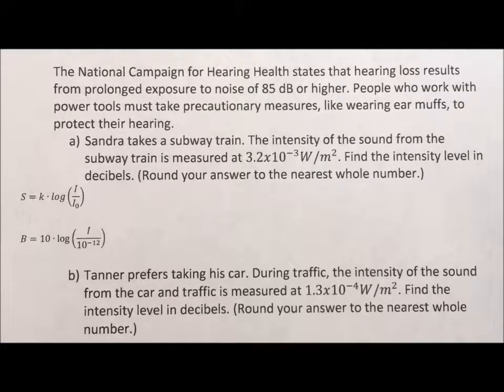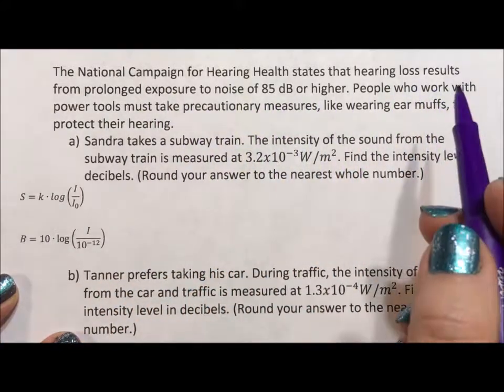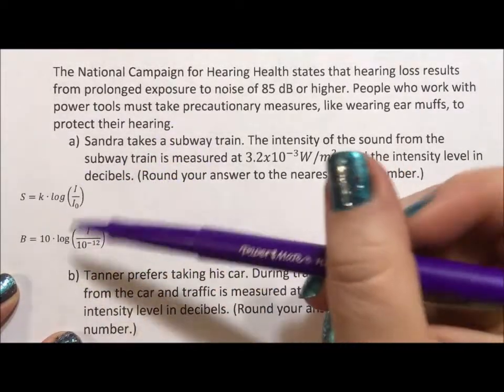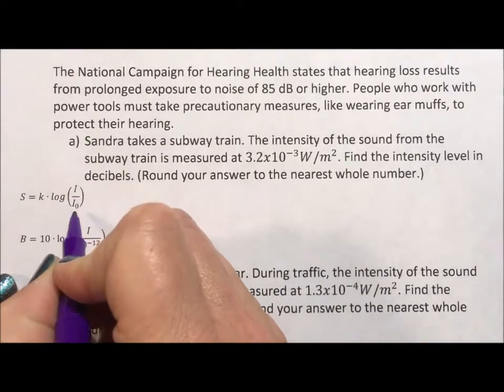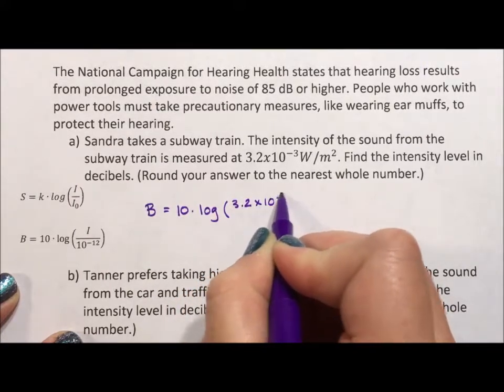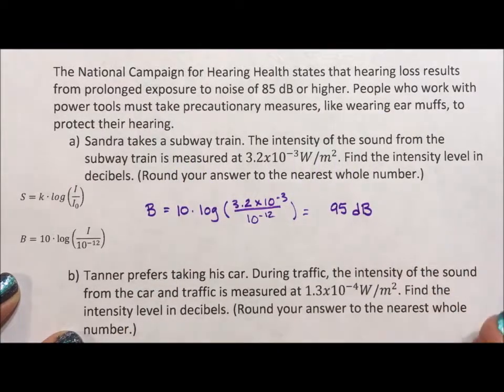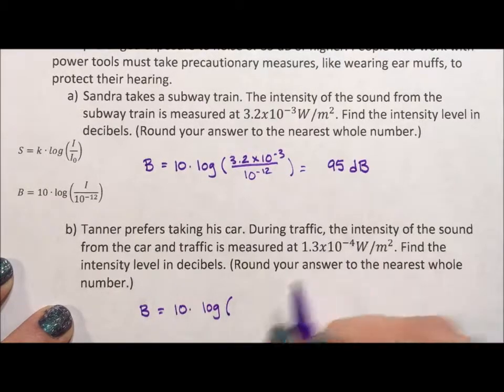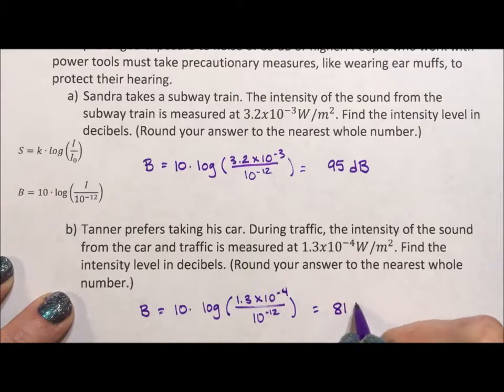Logarithmic Application - Decibel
This video gives a short description of what a decibel is. It shows how to calculate decibels from the intensity of sound a a couple of common items: a subway train and a car.